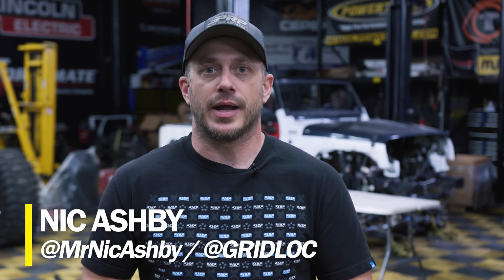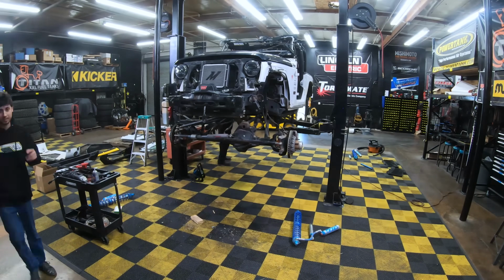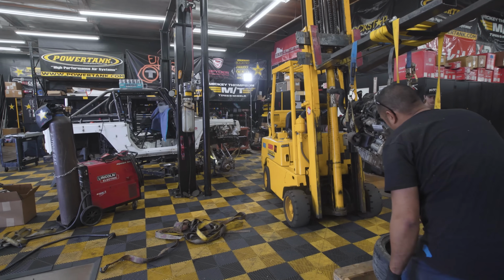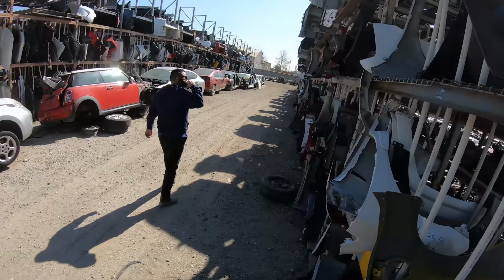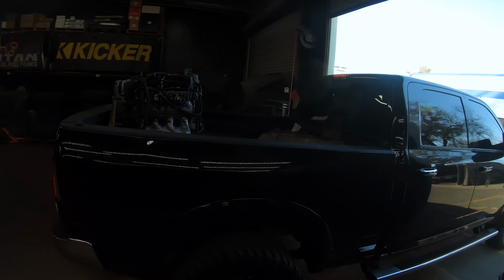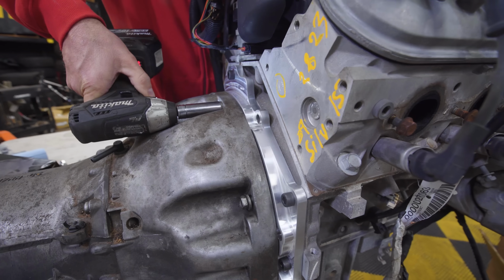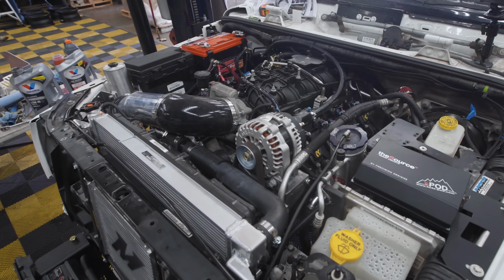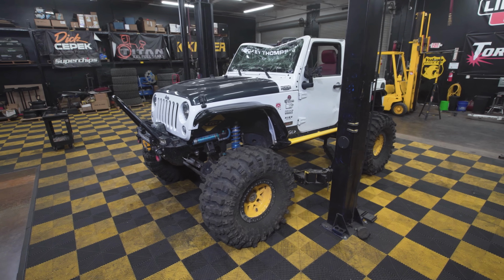Phoenix JK - V8 Swapped 2-Door Ready to Dominate the Trails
We made some big upgrades to the trail proven Gavel JK. So big, in fact, that we decided to change the name and look entirely. What we ended up with was the Phoenix JK.

After a nasty roll over, the Gavel was in rough shape. After spending months in a garage without being touched, we convinced now owner and ambassador Mark Eller to let us have a shot at returning the build to what it was. What we didn't tell him is that we planned to go much bigger.

The Phoenix features a ton of upgrades including King 3.0 internal bypass shocks, a custom Genright cage, PRP Seats, and a 5.3L LS engine thanks to Bruiser Conversions.